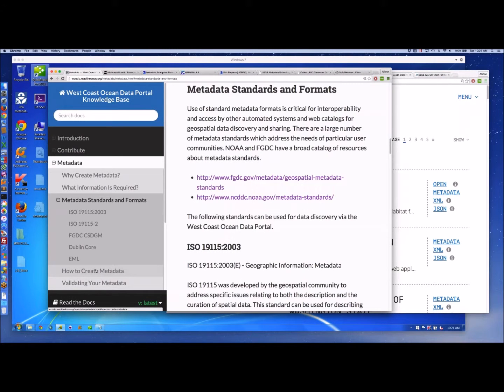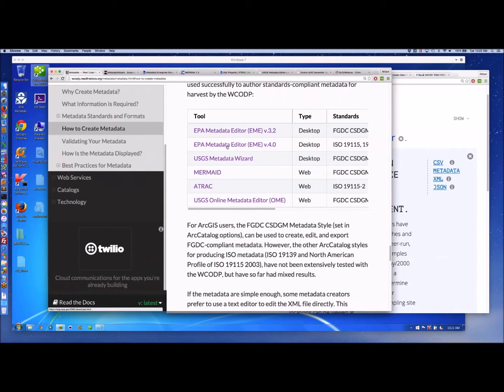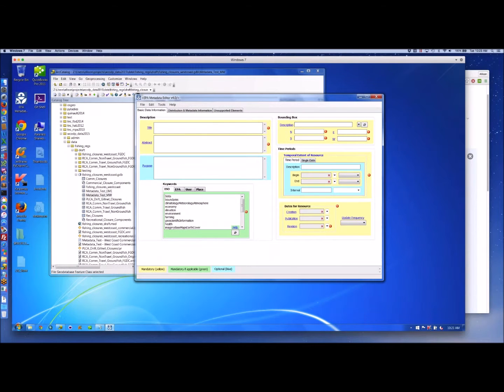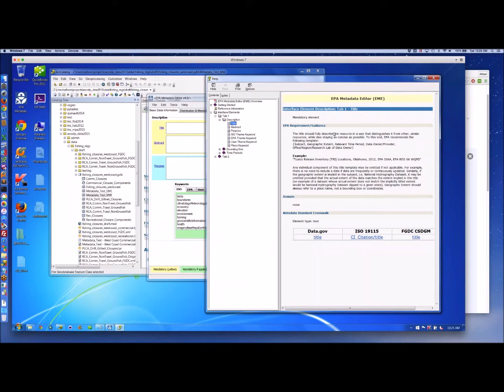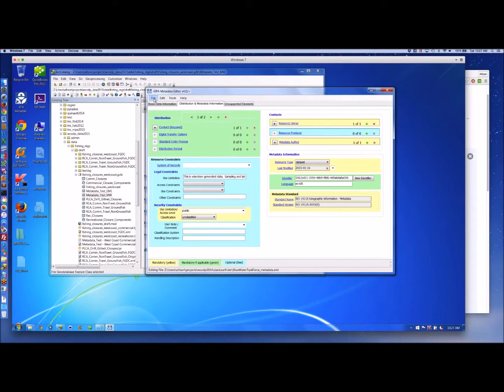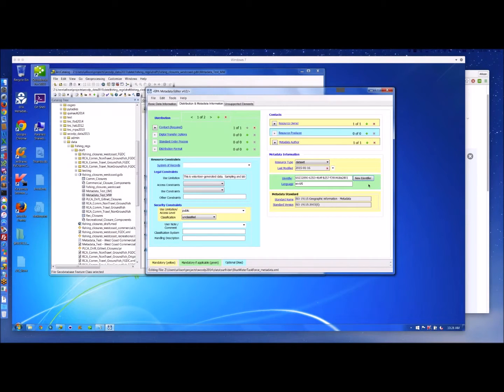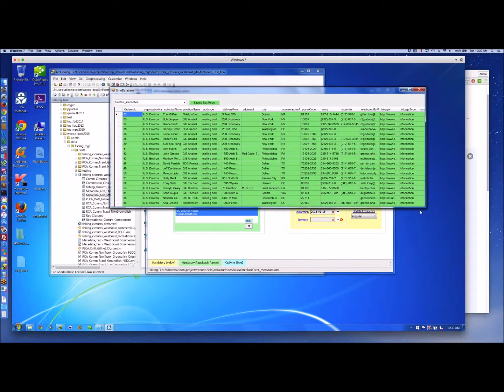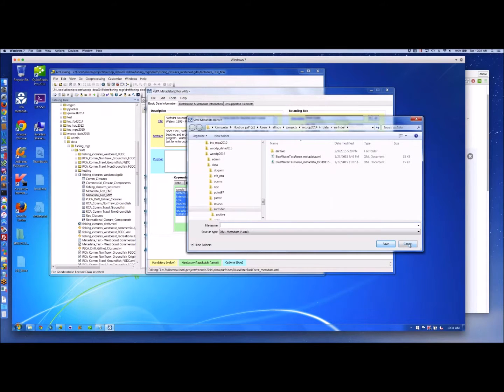WCODN Technical Training Webinar: Metadata Creation Tools 2: EME 4.0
This video covers aspects of the EPA Metadata Editor 4.0. It includes tips and tricks for using this tool to create metadata that can easily be consumed by the WCODP.